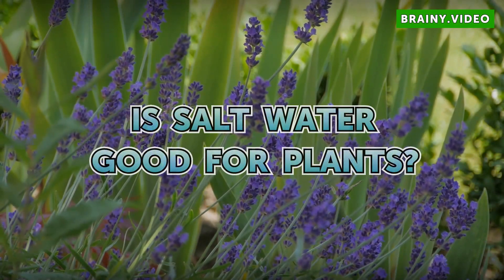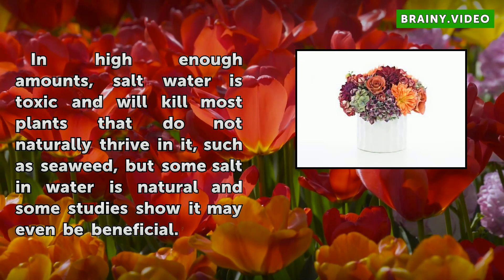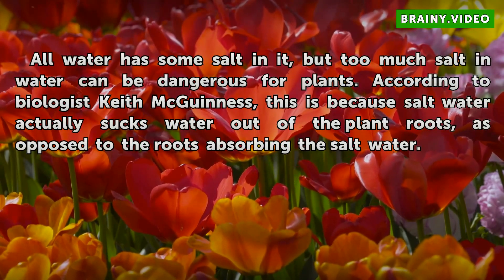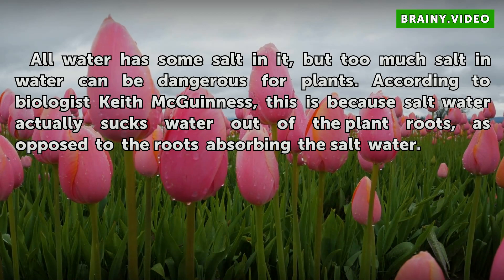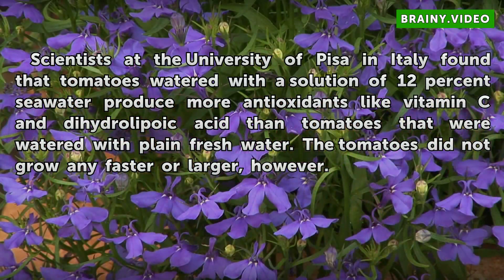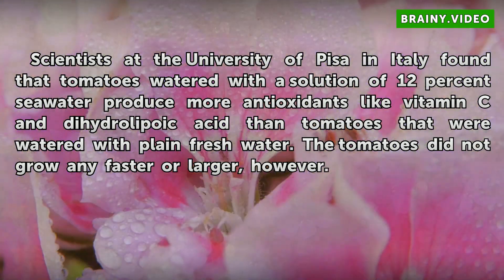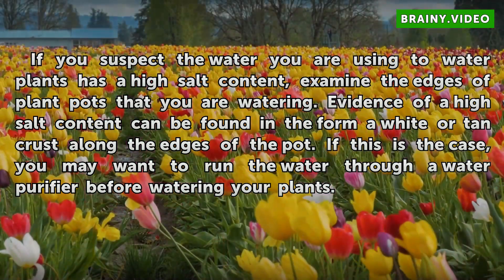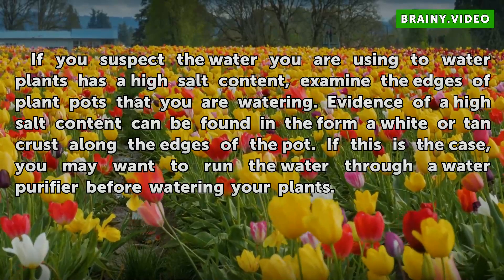Is Salt Water Good for Plants?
Is Salt Water Good for Plants?. In high enough amounts, salt water is toxic and will kill most plants that do not naturally thrive in it, such as seaweed, but some salt in water is natural and some studies show it may even be beneficial.

Table of contents Is Salt Water Good for Plants?
Significance 00:32
Expert Insight 00:53
Prevention/Solution 01:18